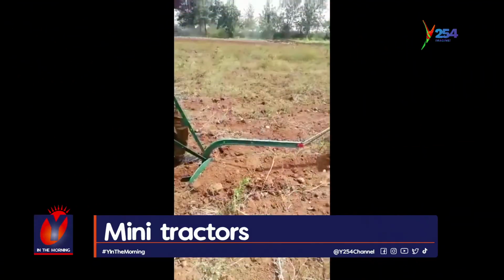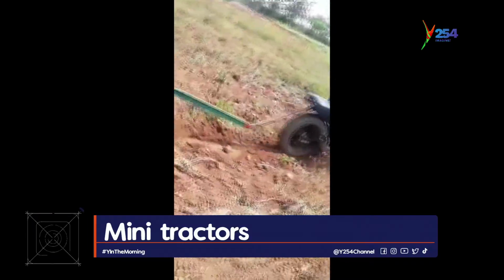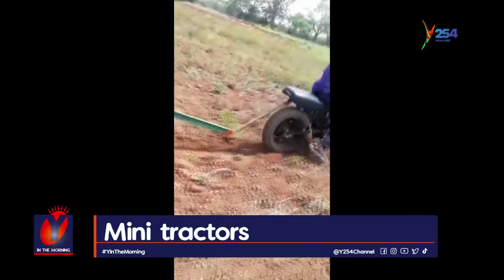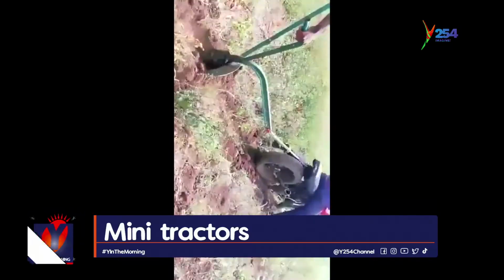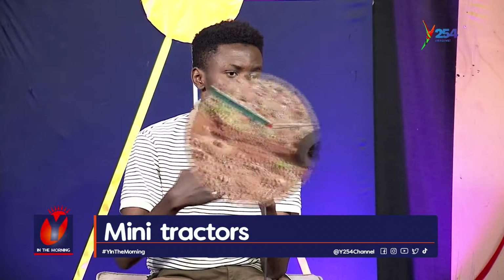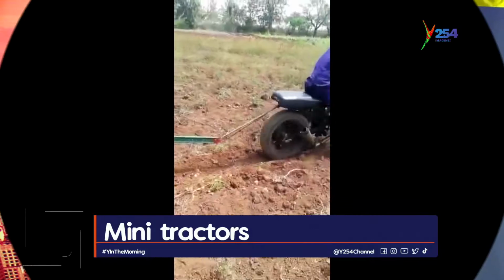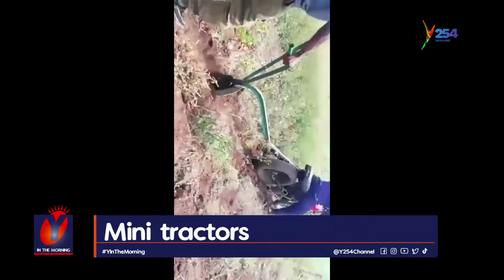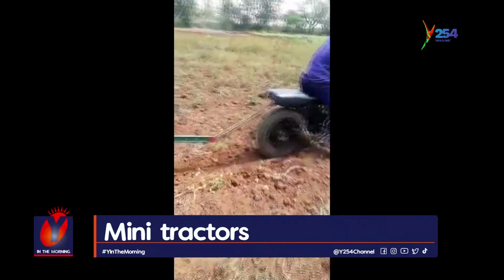SpotOnTech: Mini tractors innovaters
HOST : STEPHANIE AYIETA

Connect with Y254 Online;